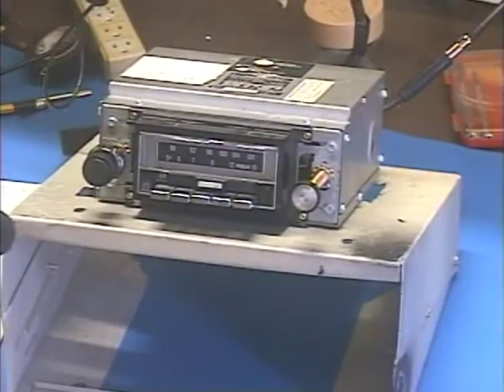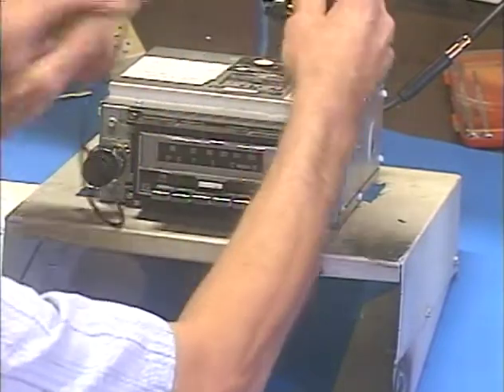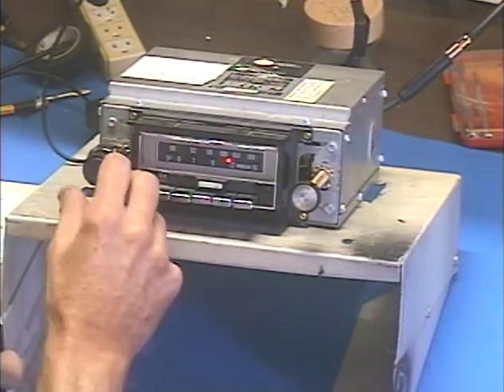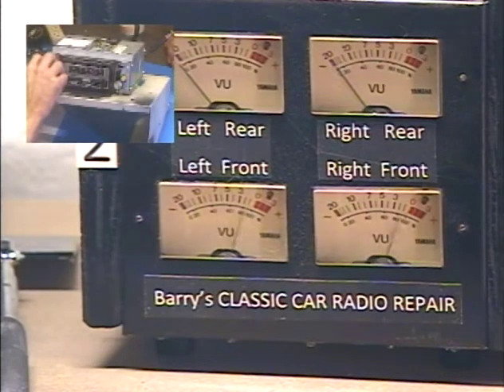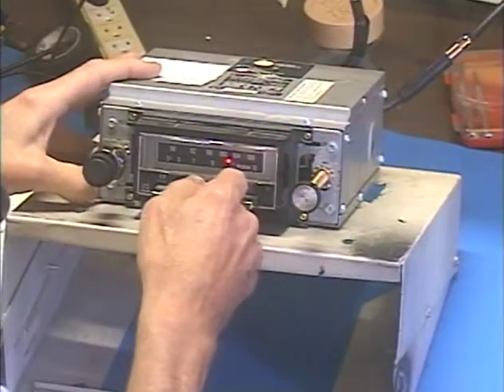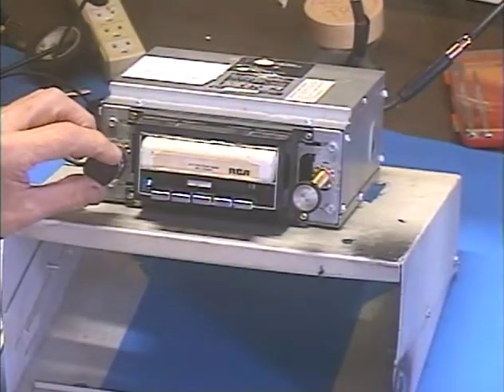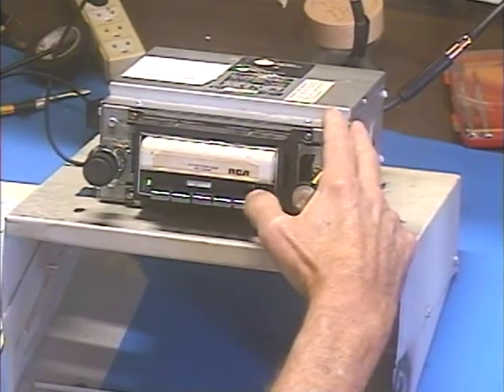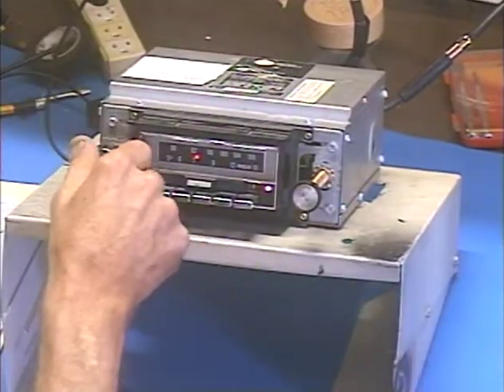Barry's 8 Track Repair # 873 - RCA "Delco Lookalike" AM-FM-8 Track Conversion